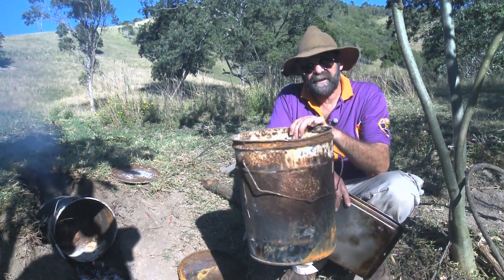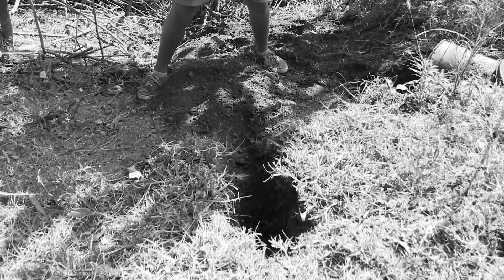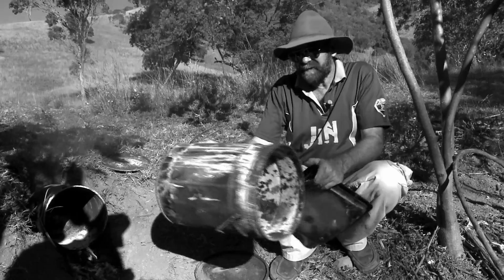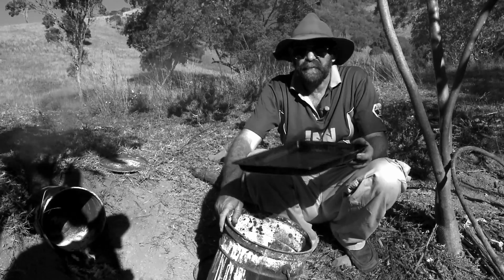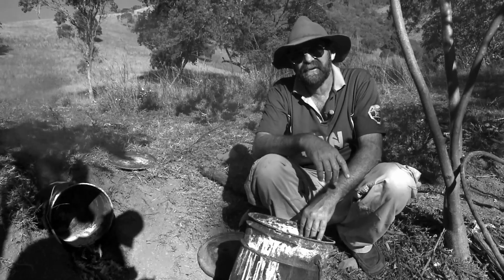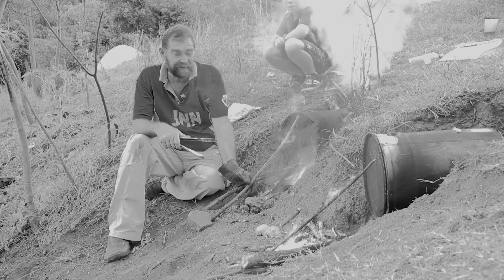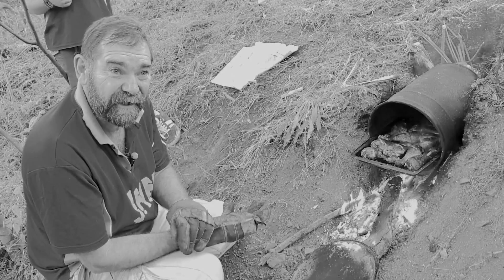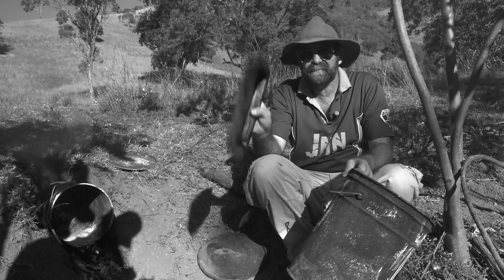Paint Tin Oven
Old Scout Leader Cooky shows you how to cook use old clean paint tins.